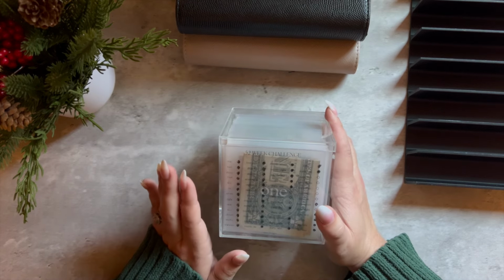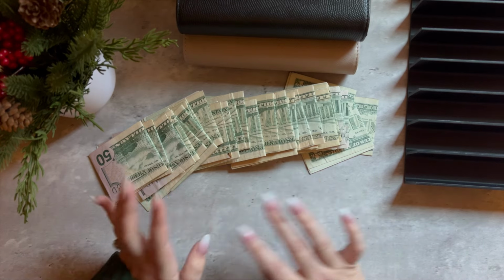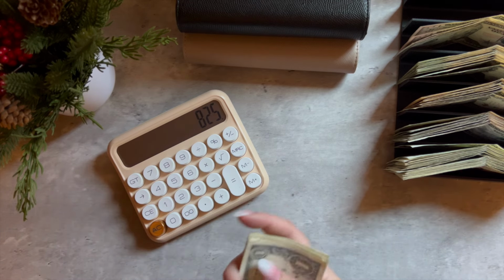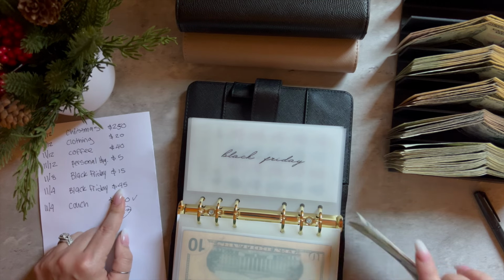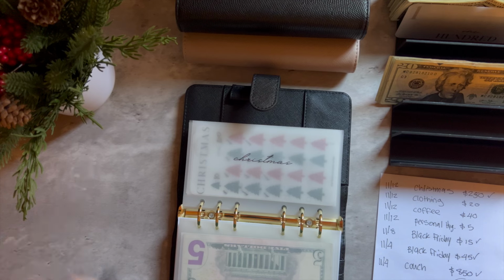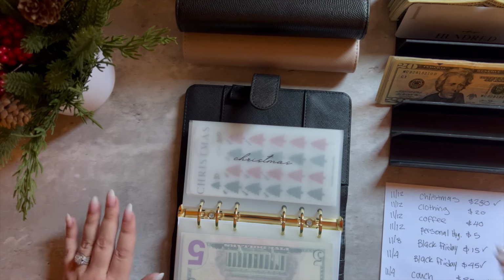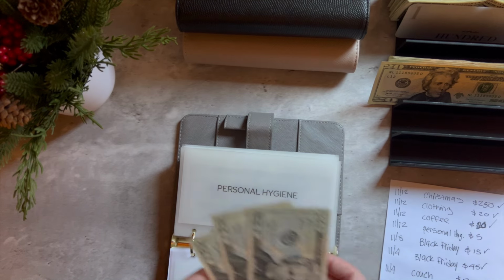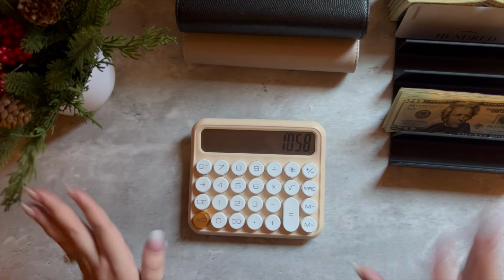52 ENVELOPE UNSTUFFING | CASH ENVELOPE UNSTUFFING | DEBIT CARD PURCHASES | HOW MUCH $ DID WE SAVE ??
My ETSY Shop 🖤

💵 FETCH REWARDS REFFERAL CODE: 1PY1D

ETSY SHOPS I LOVE 🖤

🖤 @budgetwithmaddie Etsy shop

🖤 Melina @MELINABRUNSON & The Millennial Dollar on Etsy.

🖤 $500 Emergency savings challenge tracker is from Angela @emsobudgets

🖤 Viri @getitdone Etsy shop

🖤 Cooper @purelybudgets etsy shop

🖤 Theo’s Etsy shop LV binder charms

🖤 My cute calculator is from amazon.

🖤 My wallet I use for cash envelopes is from amazon.